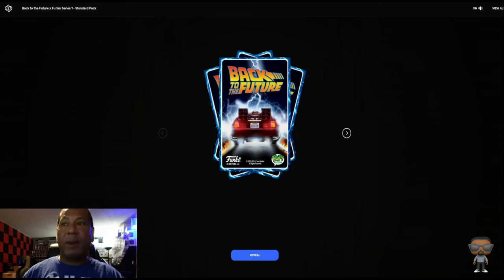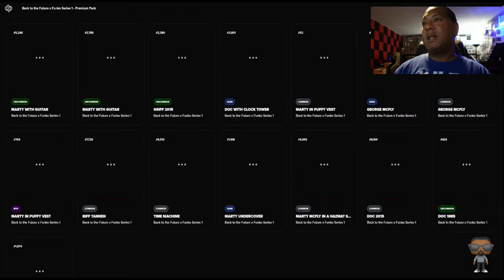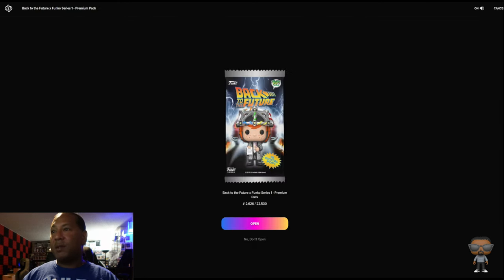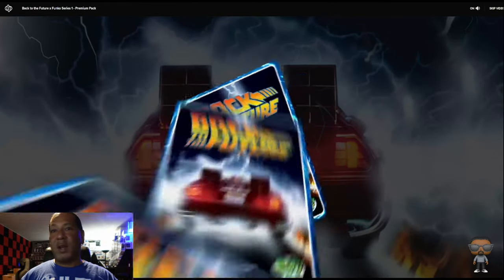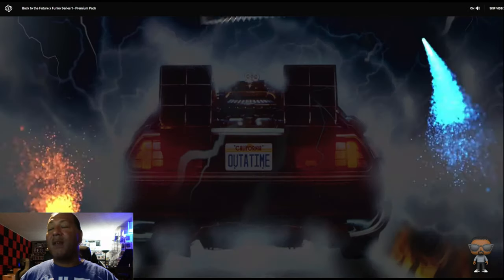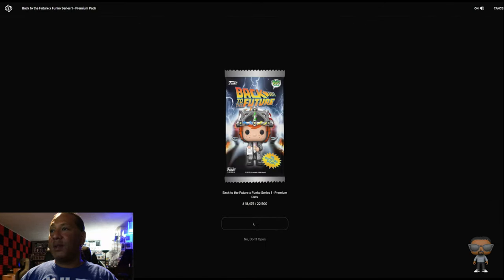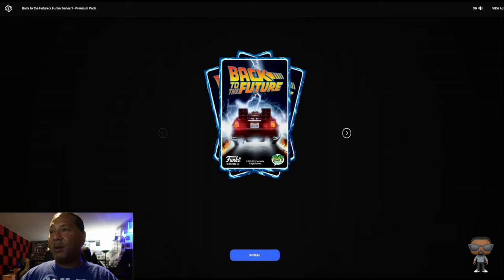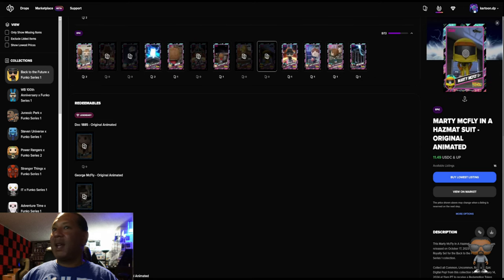Unveiling the surprises of Back 2 the Future NFT funko packs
Get ready for an epic journey as I open up Back to the Future NFT packs and discover the incredible surprises inside. Possible limited edition Funko Pops, you won't want to miss this video!

00:00 - 00:36 - Intro
00:37 - 00:57 - Pack 1
00:58 - 01:25 - Pack 2
01:26 - 02:12  - Pack 3
02:13 - 03:03- Pack 4
03:04 - 03:47 - Pack 5
03:48 - 04:26 - Pack 6
04:27 - 05:45 - Pack 7
05:46 - 06:26 - Pack 8
06:27 - 07:03 - Pack 9
07:04 - 07:40 - Pack 10
07:41 - 08:25 - Pack 11
08:26 - 09:14 - Review
09:15 - 09:30 - Wrap up
09:31 - 09:43 - Outro

COME CHECK US OUT 👀:
*Whatnot Link*

*Amazing Deals* 👇🏽
*RALPHIE'S FUNHOUSE!*
*Kupon Kode - KARTOON69*
*Mystery Grail*
*EcoTEK Protectors 4-Inch Funko Pop Protector, 0.50mm Crystal Clear, Heavy Duty, Acid-Free Storage Box and Display Case with Film and Locking Tab.*
*(20 Pack)*
*(80 Pack)*
*Start your investment journey!* Get started with 12 free Fractional Shares by opening & funding a Webull brokerage account!
*Use my link to get started*
 *EB🦋MRF*
– *Our Preferred Charity* –